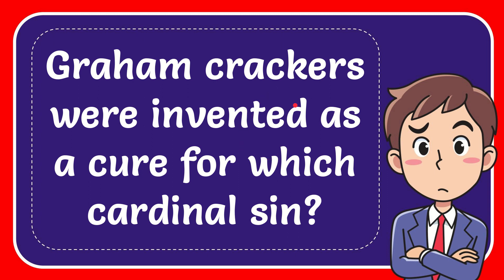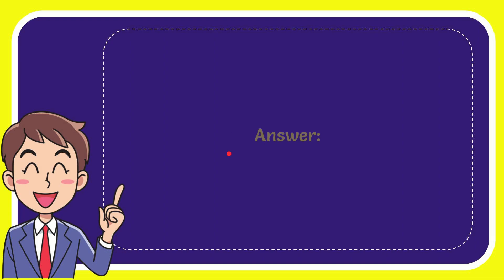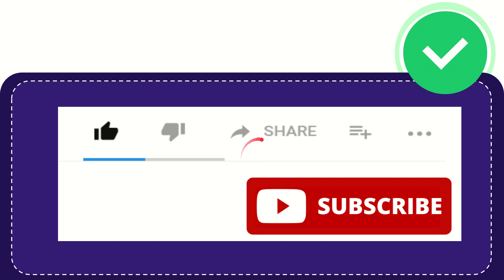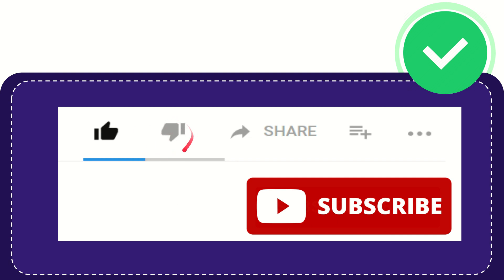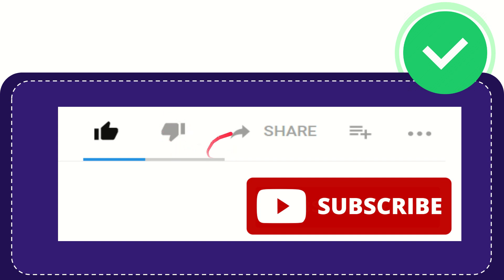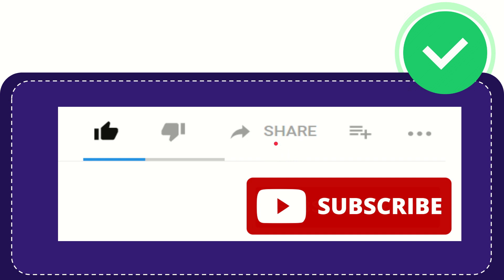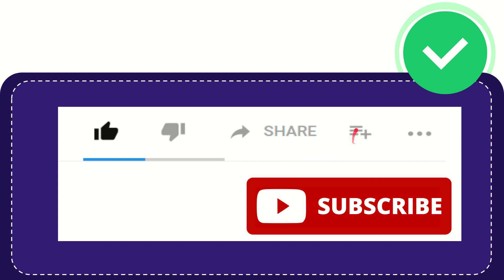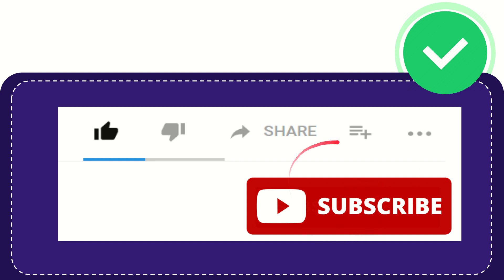Graham crackers were invented as a cure for which cardinal sin?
Graham crackers were invented as a cure for which cardinal sin? NEW VIDEO#